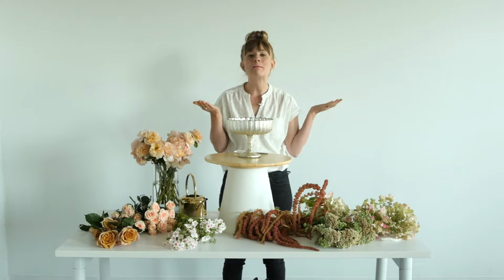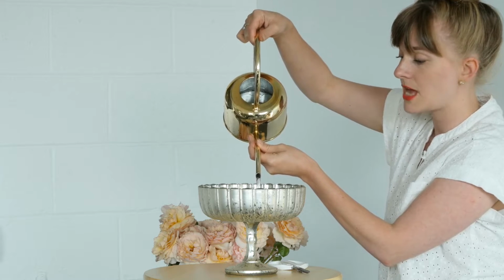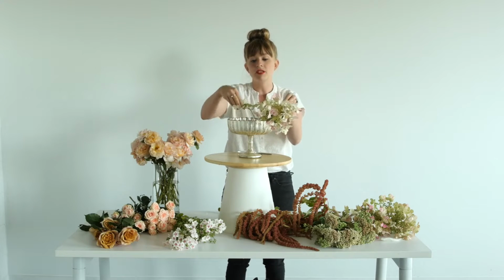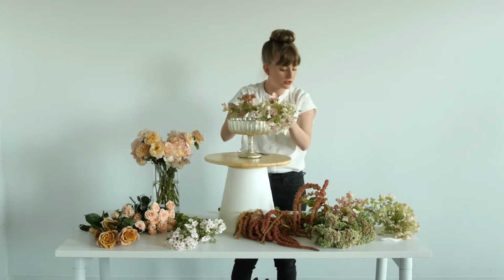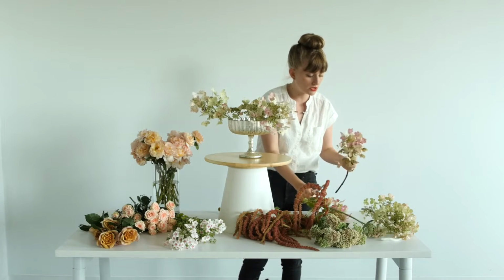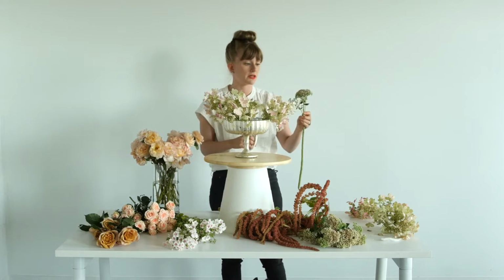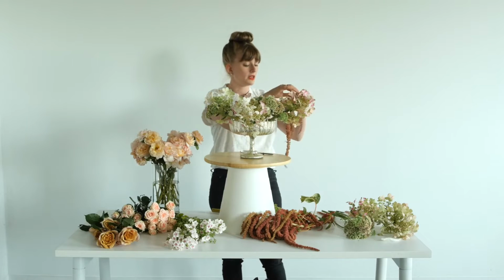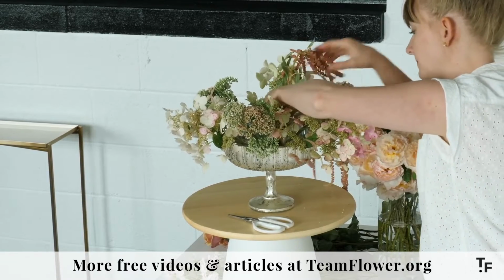Blush Summertime Centerpiece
Kelly here! Popping in to show you how to make a cascading garden-style summertime centerpiece in one of the trending color palettes of the year: blush! Blush wedding flower centerpieces are highly requested right now, although this makes for a lovely and refined color palette for any event centerpiece. I’m using one of my favorite vessels from Accent Decor ( the Sabrina compote is perfect for 60”—or larger!—round tables) with a flower frog attached in the center with clay.